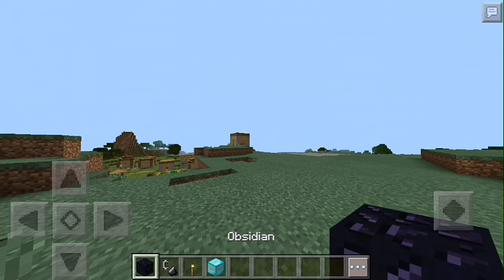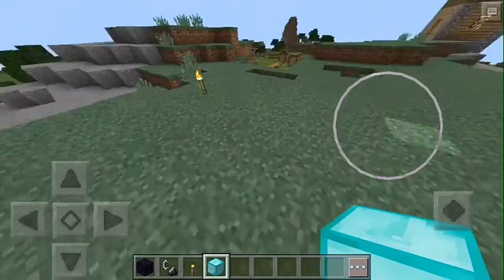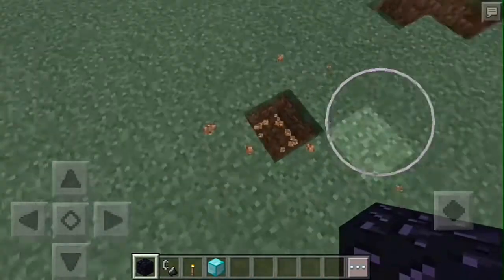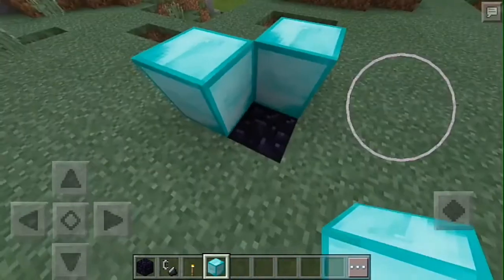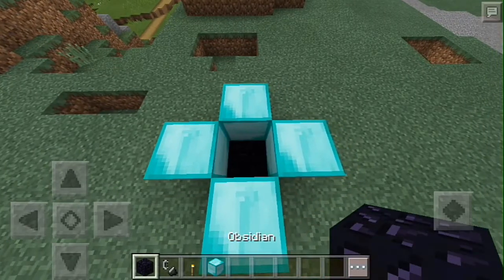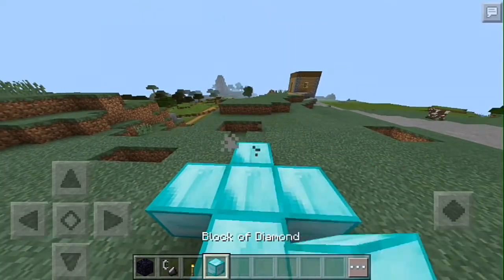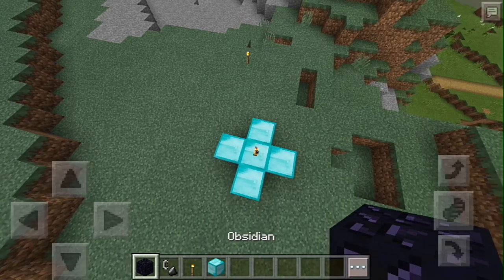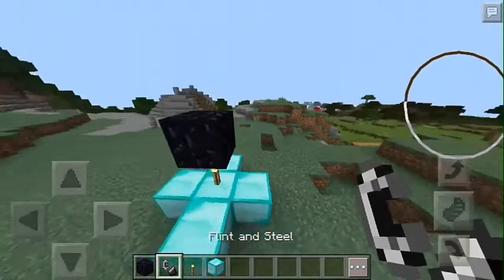Tutorial -How To Spawn Herobrine??(100% works)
Yowww I hope you enjoy the video so pls drop a like ...